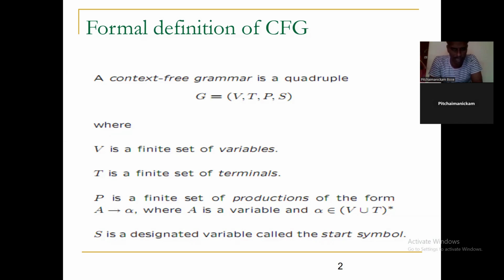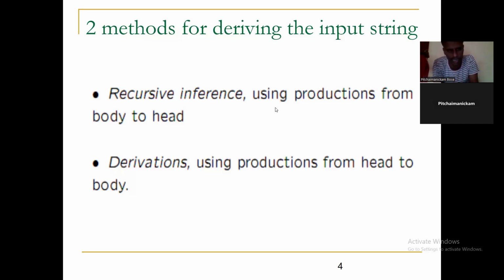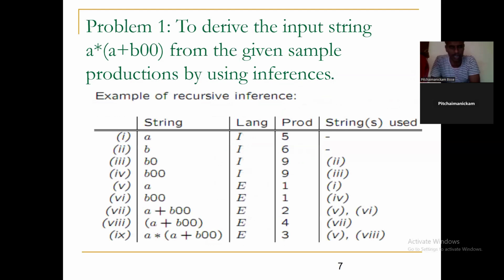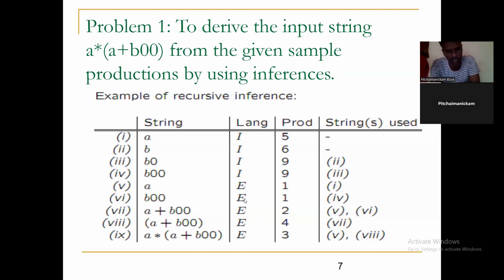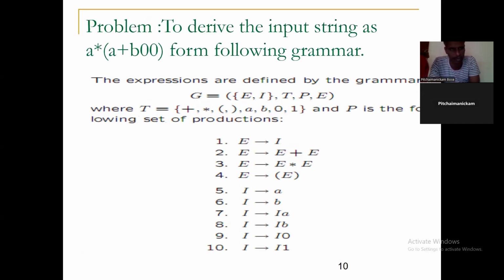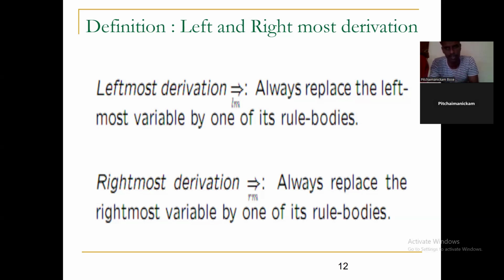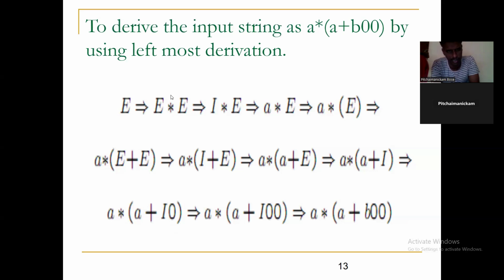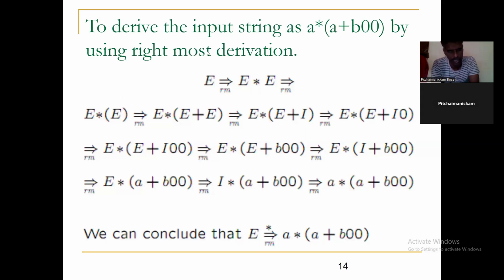FLA CFG, derivations1